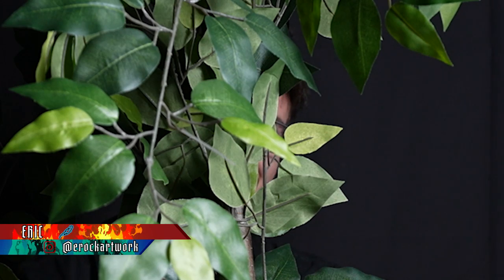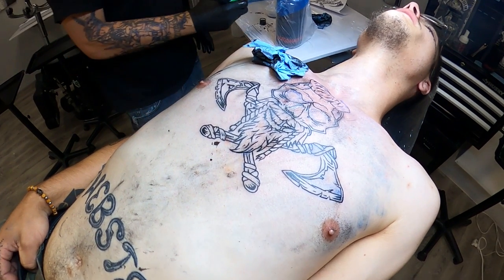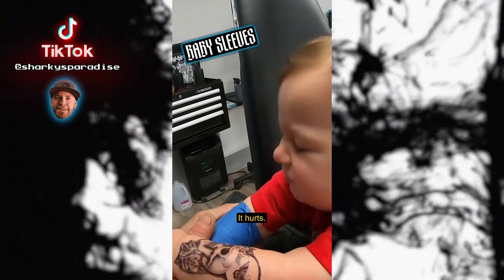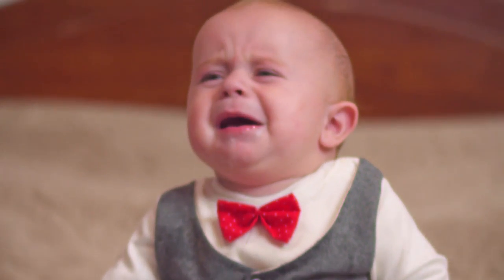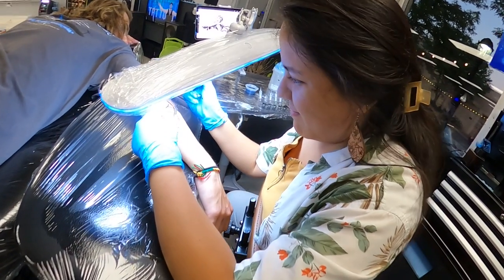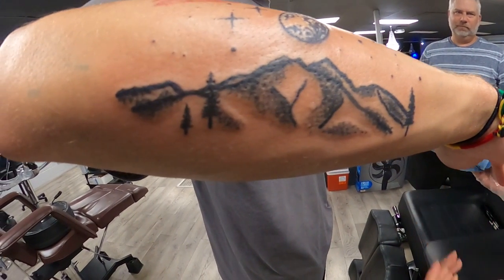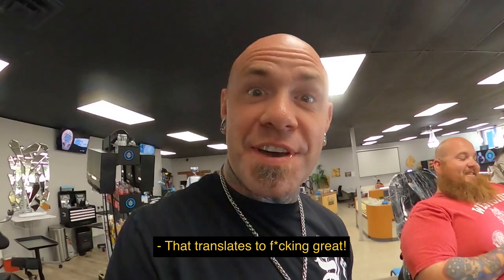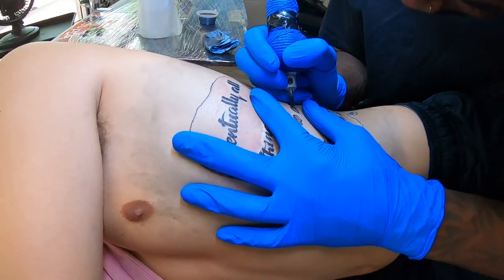Sharky’s Paradise Tattoo Weekly Recap - Episode 7 (PART TWO)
TATTOOS, PIERCINGS, PERMANENT MAKE-UP, AND MORE! Sharky’s Paradise has it all! Welcome back to our WEEKLY RECAP vlog series with PART 2 of EPISODE 7! The Sharky crew walks you through all their best work from the week! Sharky and Jess give an update of their landscaping project and take the kids to the Denver Fight 2 Win event.

233 Main Street
Longmont, CO 90501